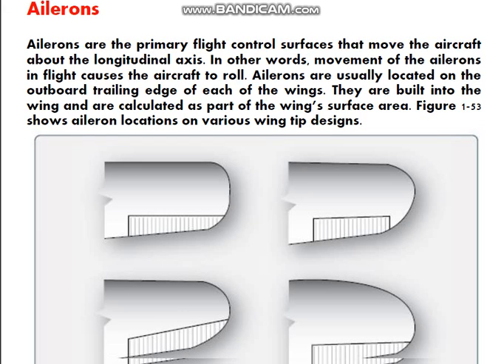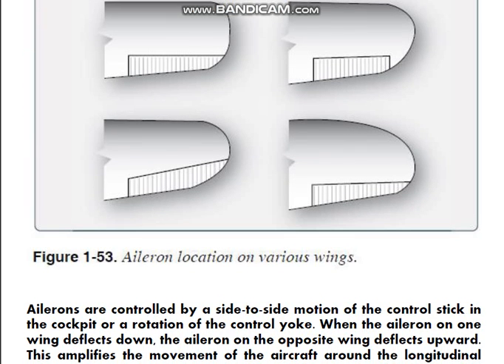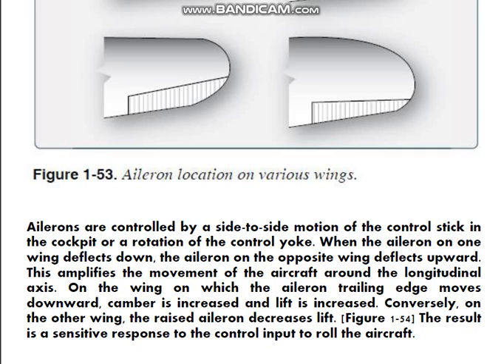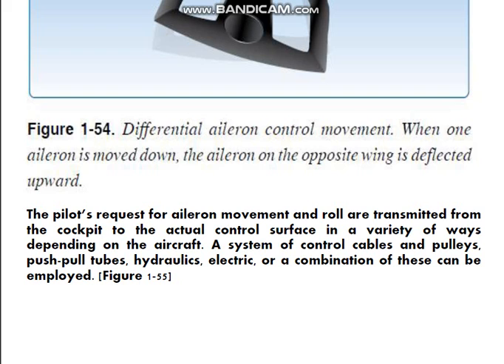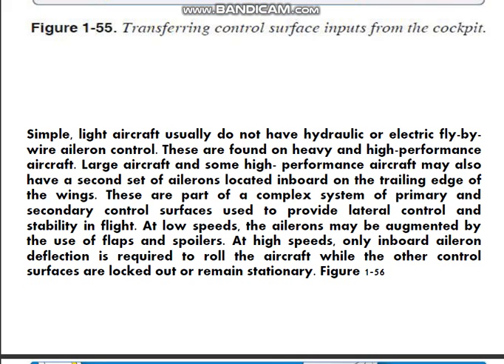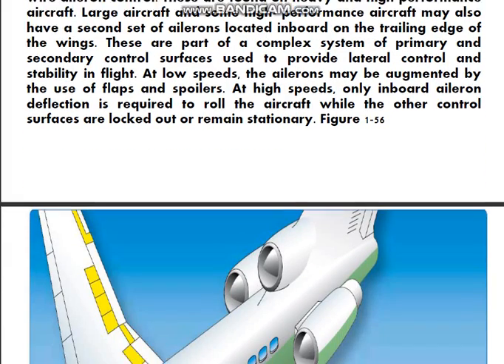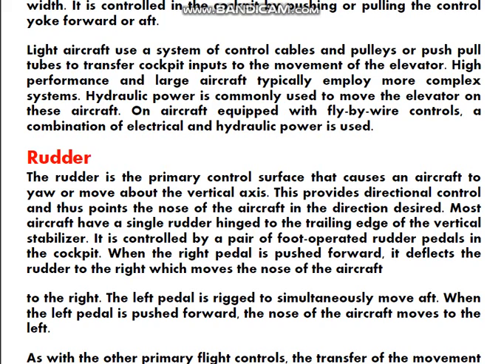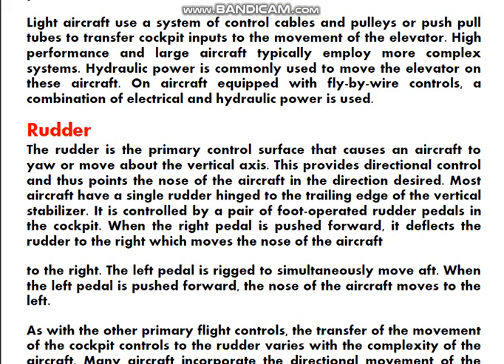AIRCRAFT MAINTENANCE ENGINEERING PRIMARY FLIGHT CONTROL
Ailerons
Ailerons are the primary flight control surfaces that move the aircraft about the longitudinal axis. In other words, movement of the ailerons in flight causes the aircraft to roll. Ailerons are usually located on the outboard trailing edge of each of the wings. They are built into the wing and are calculated as part of the wing’s surface area. Figure 1-53 shows aileron locations on various wing tip designs